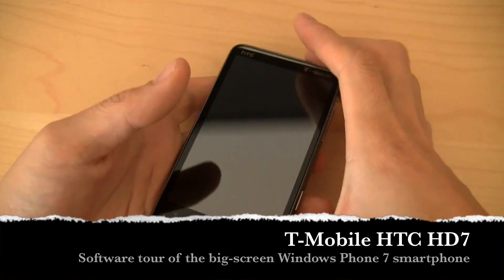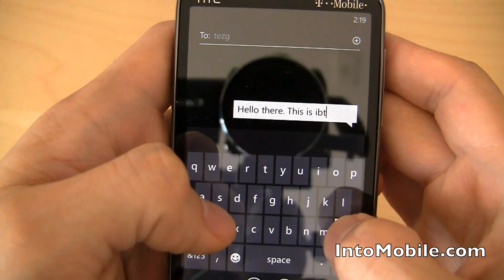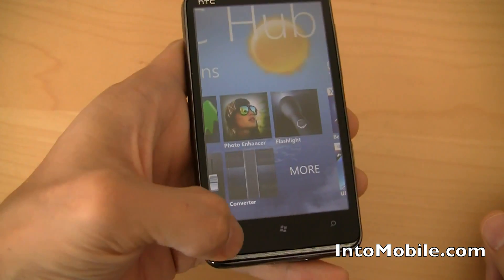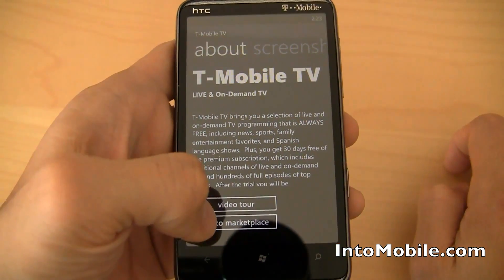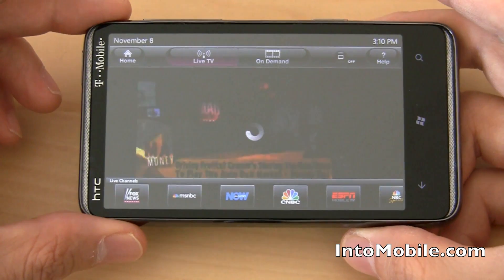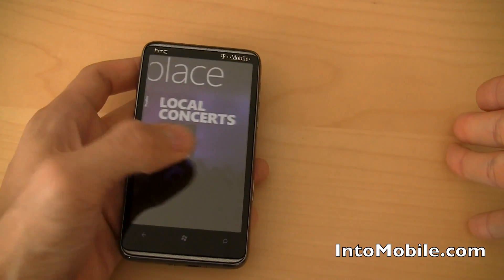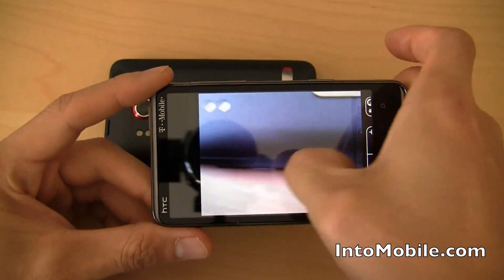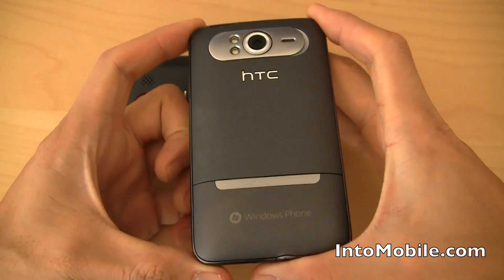T-Mobile HTC HD7 Windows Phone 7 hands-on review - Software tour of the big screen WP7 phone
We take you on a software tour of the T-Mobile HTC HD7 Windows Phone. It's the only WP7 device to sport the huge 4.3 inch display, which makes typing on the on-screen keyboard that much easier.